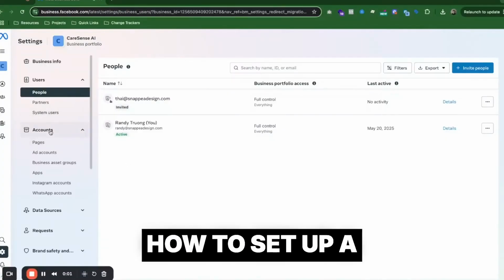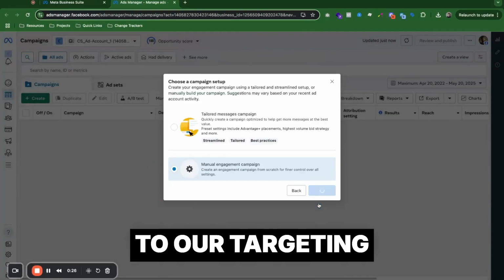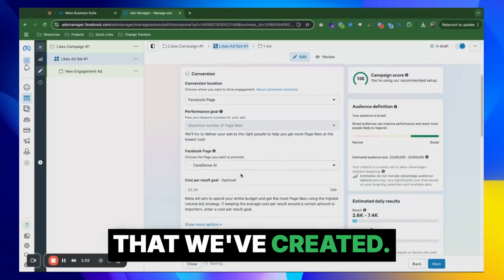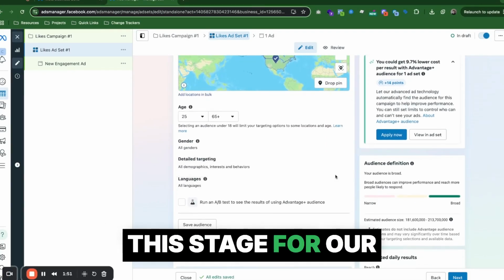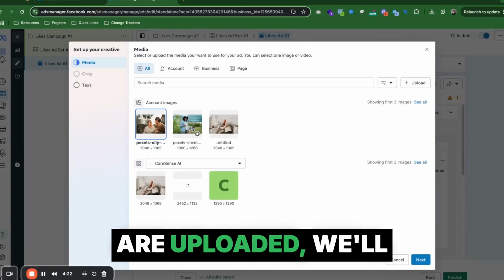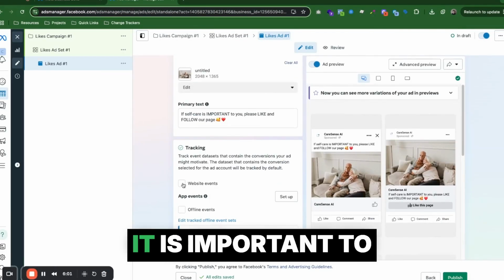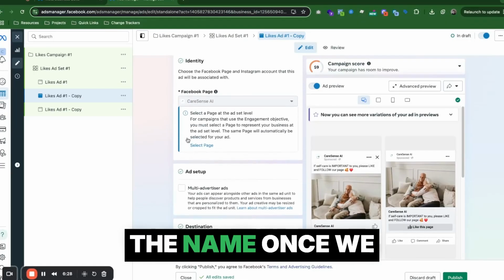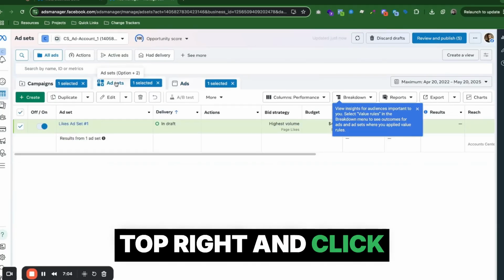Setting up a "Likes" Campaign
📈 Why You Should Run a Facebook Likes Campaign (Even If It Feels Basic)
It might seem like a small step, but building an initial base of page likes on Meta can make a big difference—especially if you’re just getting started. A well-run likes campaign not only gives your page credibility, but also signals to Meta that you're legitimate, reliable, and here to do real business.

In this video, We walk you through why a Likes Campaign matters and exactly how to set one up—down to the ad structure, creative, targeting, and daily optimization.

🔍 What You’ll Learn in This Video:
- Why Meta may view new accounts as suspicious without an established audience
- How a low-cost Likes Campaign helps reduce future ad costs and builds trust
- The one line of copy that always wins: “If you love [niche], like our page 👍”
- How to find and test imagery that resonates with your audience (even memes!)
- Step-by-step instructions for building, duplicating, and optimizing the campaign
- How to track cost per like and when to shut ads off
- How to use broad audience targeting to find “friends of your future customers”

🛠️ Tools + Resources:
✅ Our Likes Campaign Setup Guide

📊 Pro Tip: Optimize Daily
Start with 3–5 image variations. Let them run for 3–4 days. Turn off the expensive ones. After 10 days, keep your top two performers. Your goal is to bring your cost per like below $0.10—and ideally as low as $0.02–$0.05.

If you hit 100+ likes, you’ve built the credibility Meta wants—and laid the groundwork for better-performing messaging tests in the next phase.